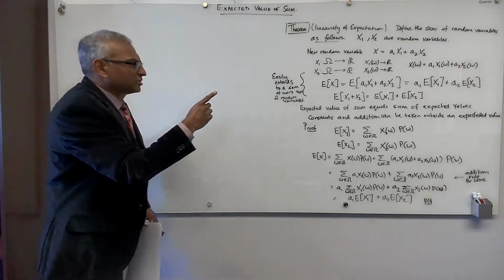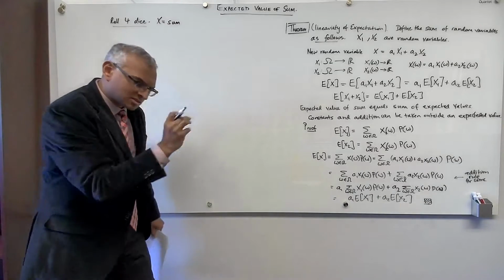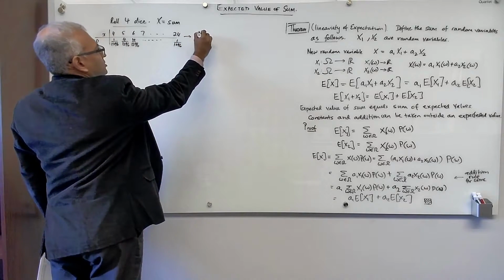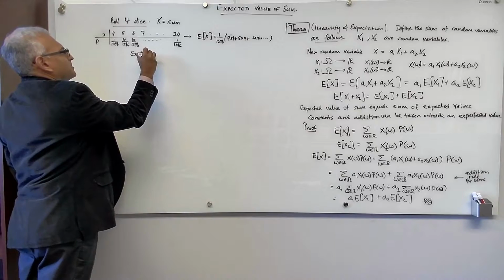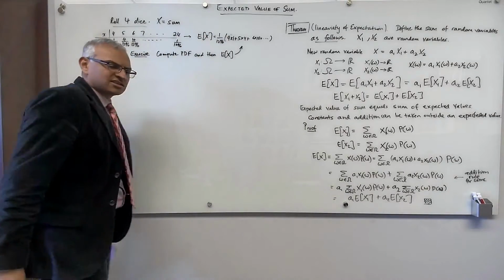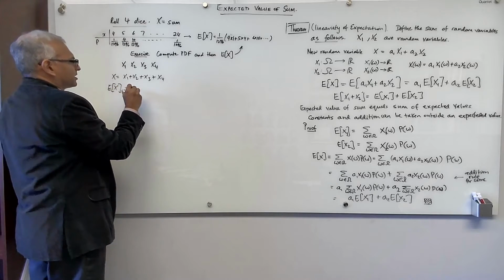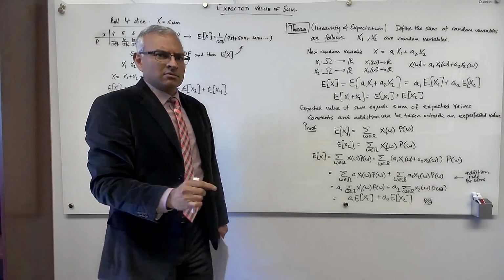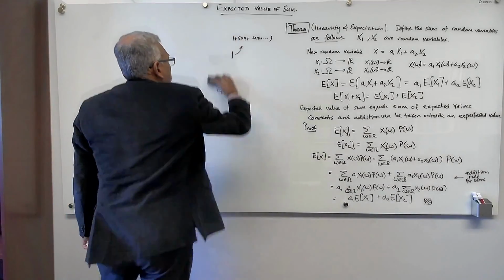20-b DMC: Expected sum of dice.